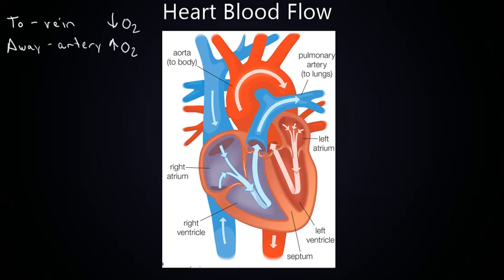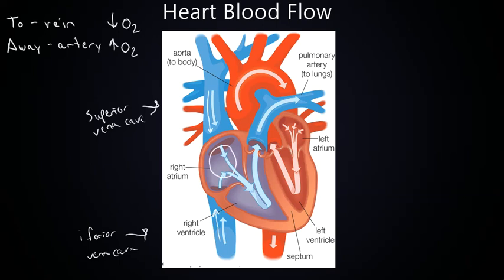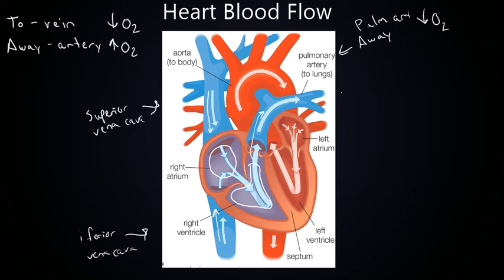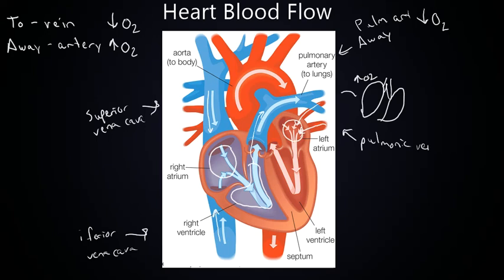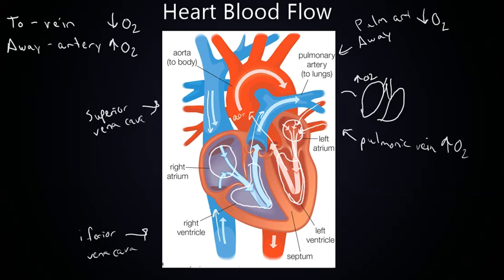Heart: Blood Flow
We examine blood flow through the heart.
Desaturated or blood low in oxygen flows into the heart (the right atrium) via the Inferior/Superior Vena Cava.  The Right Atrium fills the Right Ventricle with blood.  The Right ventricle moves deoxygenated blood through the pulmonary artery (the only artery carrying deoxygenated blood) to the lungs.  The lungs resaturate the blood with oxygen and the blood flows through the pulmonary vein (the only vein carrying oxygenated blood) to the Left Atrium.  The Left Atrium fills the Left Ventricle.  The Left Ventricle (the largest pump in the heart) moves oxygenated blood to the Descending/Ascending Aorta.  The Coronary Arteries branch off the the Aorta, providing oxygenated blood and nutrients to the Heart itself.